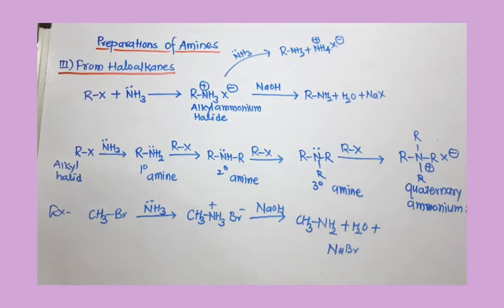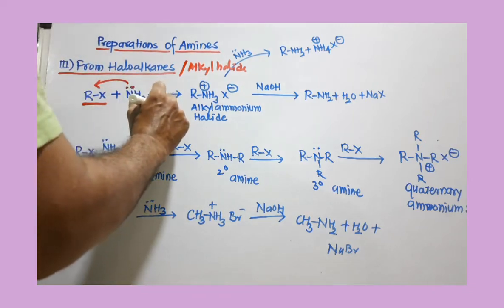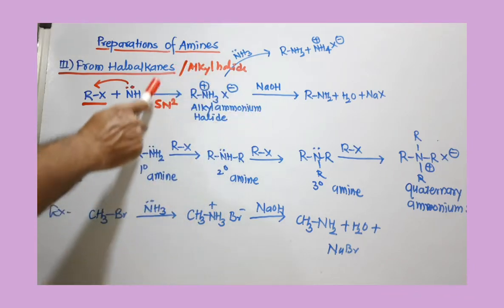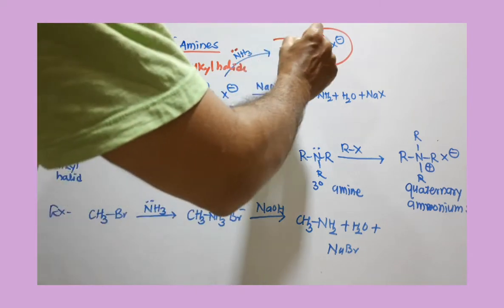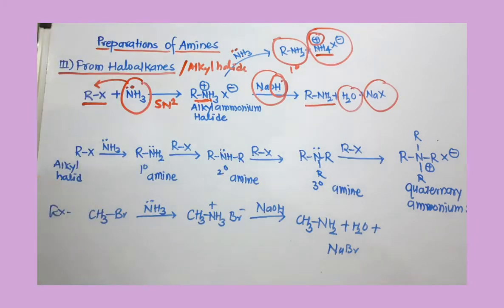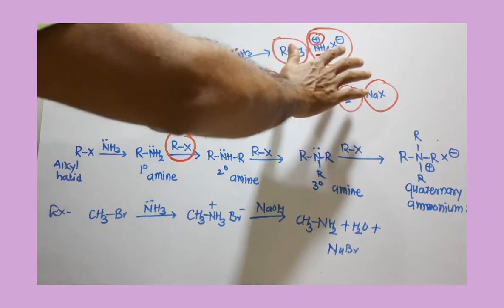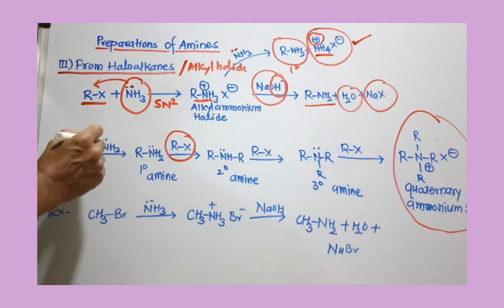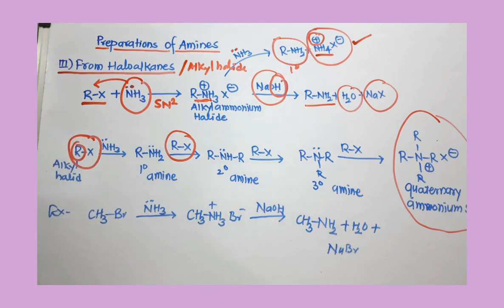Preparation of amines from haloalkanes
amines can be prepared from alkyl halides by the treatment of alkyl halides with ammonia, here primary amines are expected but we may get quaternary ammonium salt.